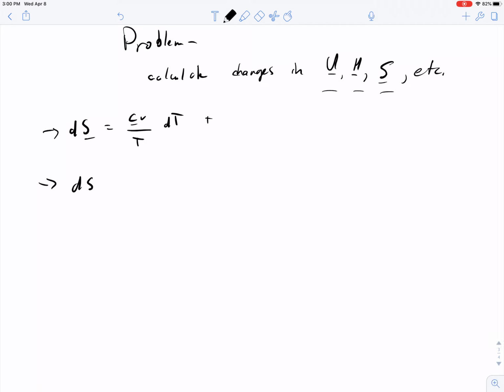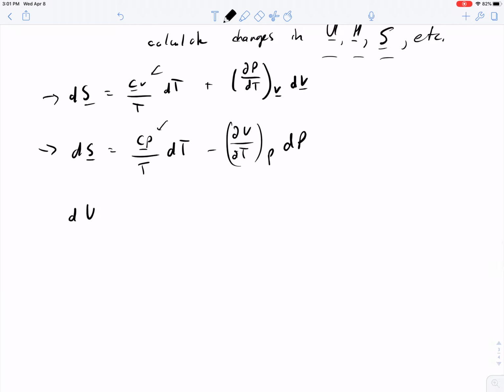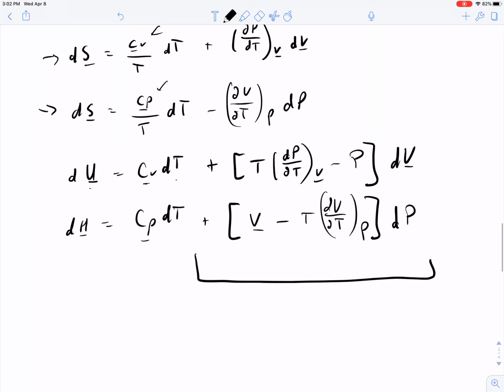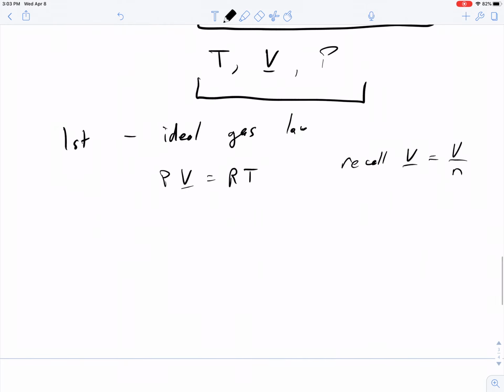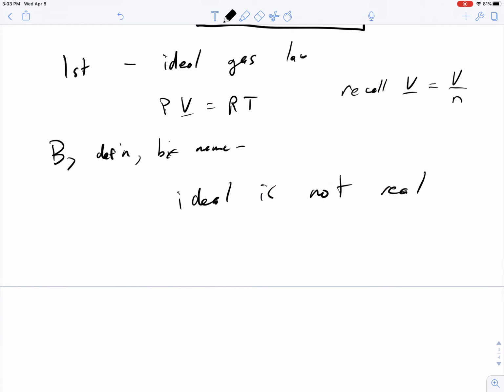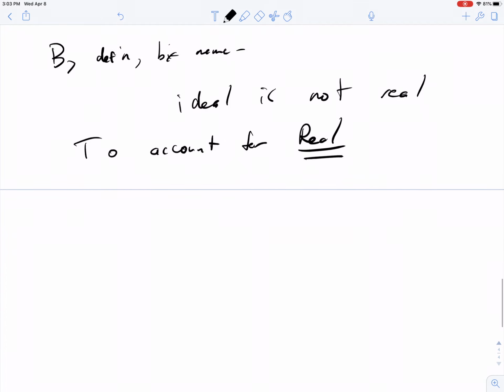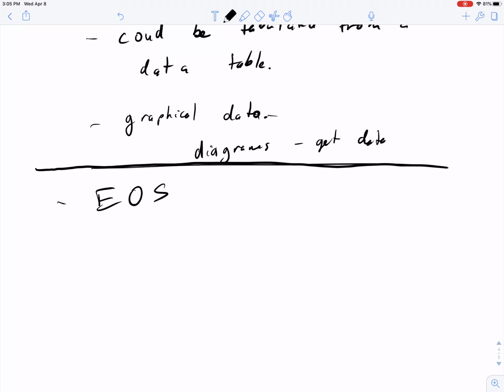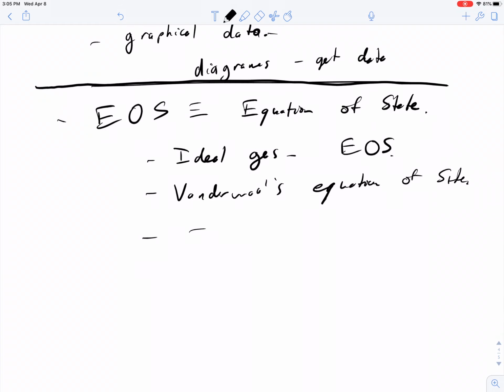Rationale for need of real Equation of State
This is the rationale and intro to real Equations of State.